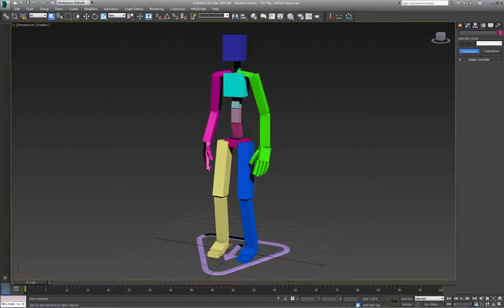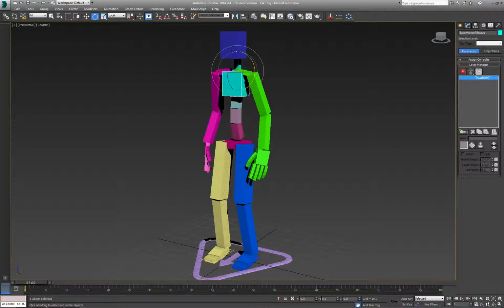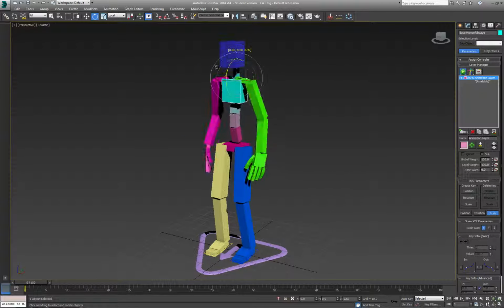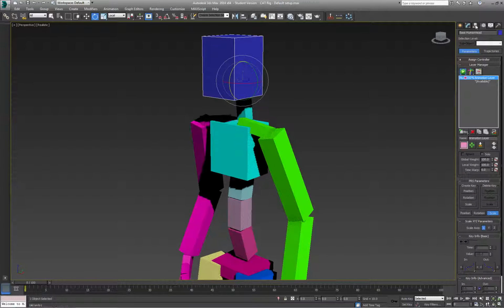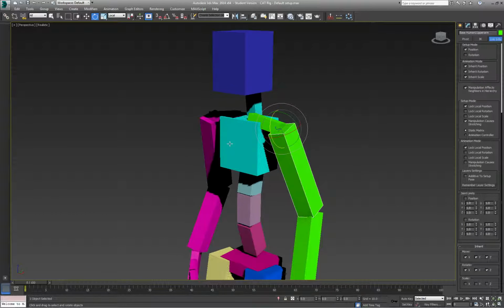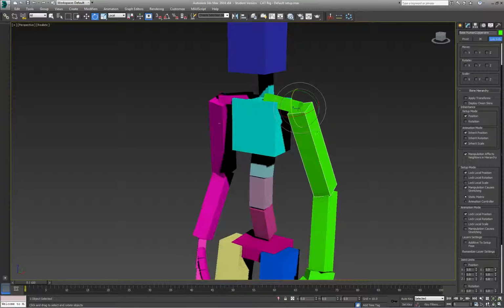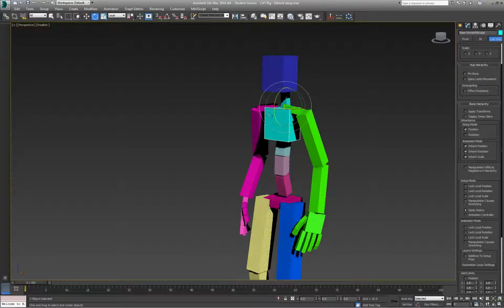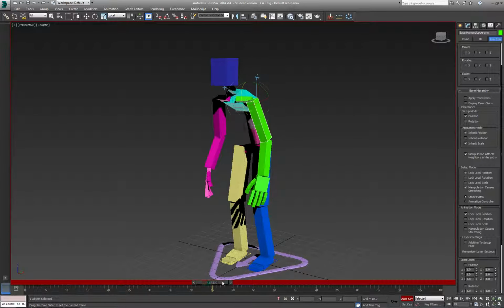De-activating Inherit Rotation mode for the head and arms of a CAT rig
How to de-activate Inherit Rotation mode for the head and arms of a CAT rig.